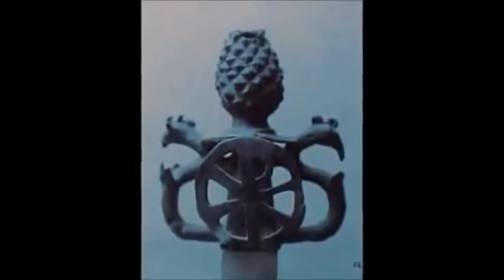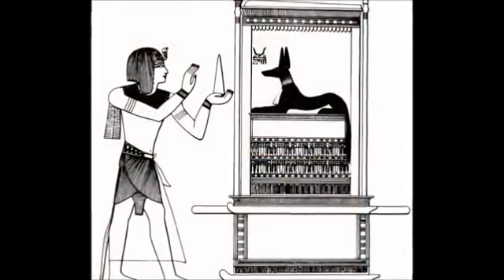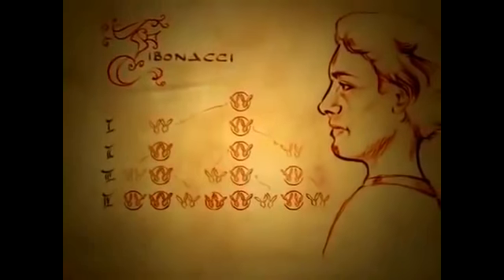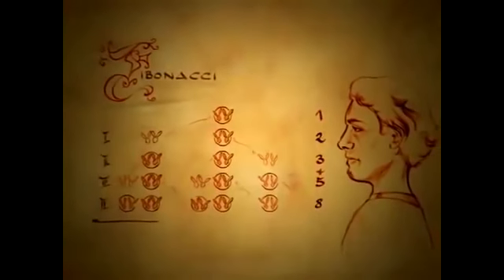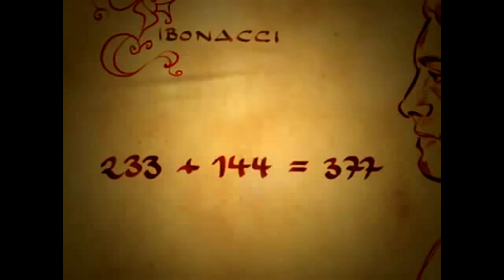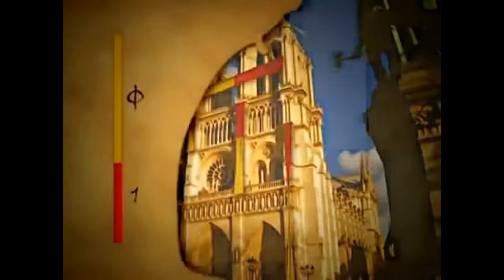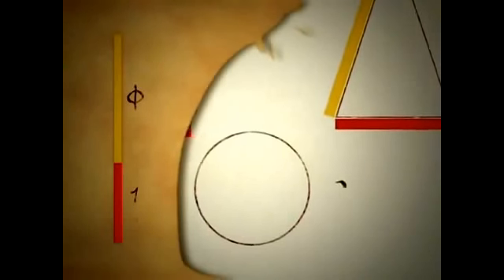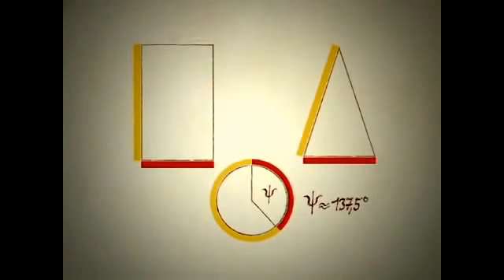THE GOLDEN RULE Mystery of the fibonacci Sequence Short Documentary Film HD